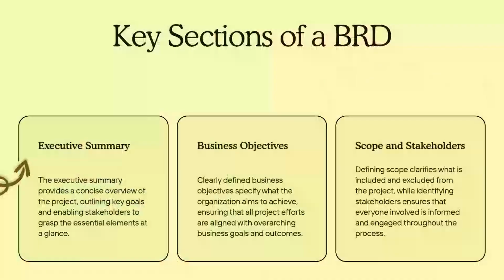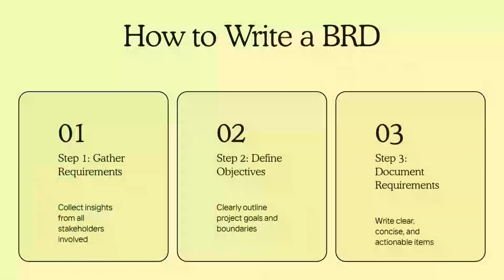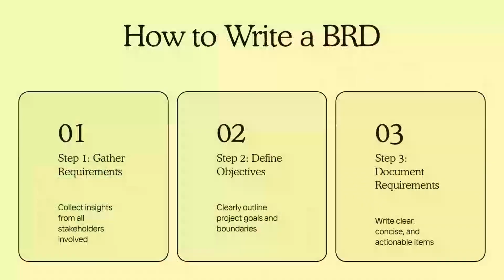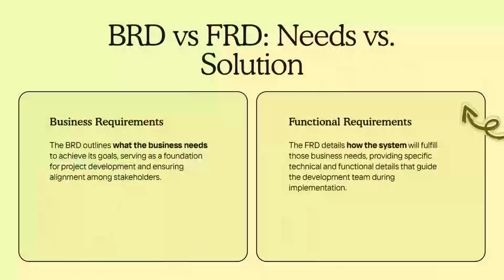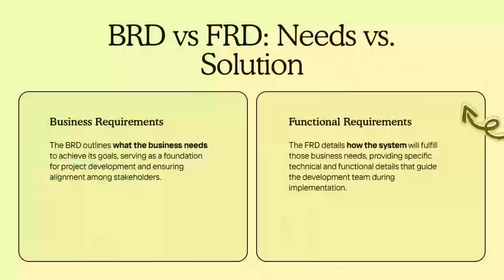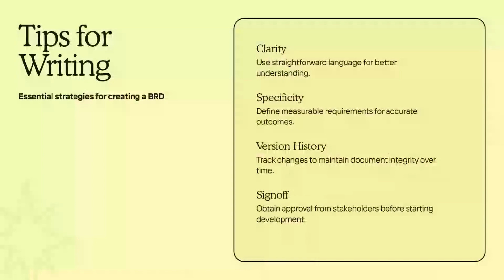What is a BRD? How to Write a Business Requirement Document | BA Guide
🎯 One of the most important documents a Business Analyst creates is the BRD — Business Requirement Document. In this video, I explain exactly what a BRD is, what it contains, and how to write one step by step!

✅ What you'll learn in this video:
• What is a Business Requirement Document (BRD)?
• Why a BRD is critical for every project
• Key sections of a BRD — Executive Summary, Objectives, Scope, Requirements
• How to write a BRD step by step
• BRD vs FRD — key differences explained
• Tips for writing an effective BRD
• Real world BRD example — Bank mobile app

📌 Chapters:
0:00 Introduction
0:30 What is a BRD?
1:10 Why is a BRD Important?
1:50 Key Sections of a BRD
2:40 How to Write a BRD
3:20 BRD vs FRD
3:55 Tips for Writing a Great BRD
4:30 Real World Example
4:55 Summary & Call to Action

→ Agile & Scrum
→ User Stories & Acceptance Criteria
→ BA Interview Preparation
→ Business Analysis Tools & Techniques

💬 Have you written a BRD before? Share your experience in the comments — I read every single one!

🔗 Watch our previous videos:
• Video #1 — What Does a Business Analyst Actually Do? | BA Role Explained
• Video #2 — What is Agile? Explained Simply for Beginners

🔗 Coming up next on Business Analysis Simplified:
• How to Write User Stories | BA Guide
• What is Scrum? Explained Simply
• Top 10 BA Interview Questions & Answers